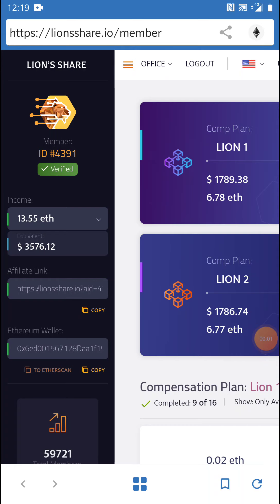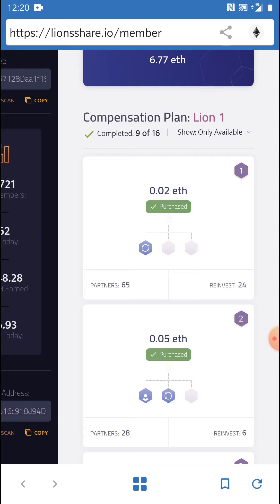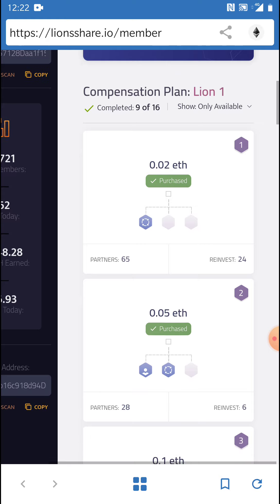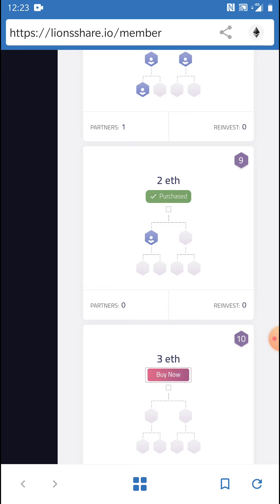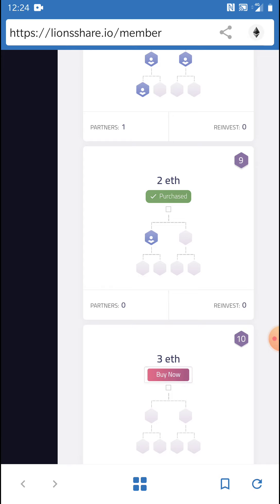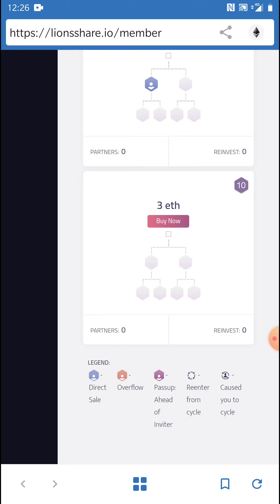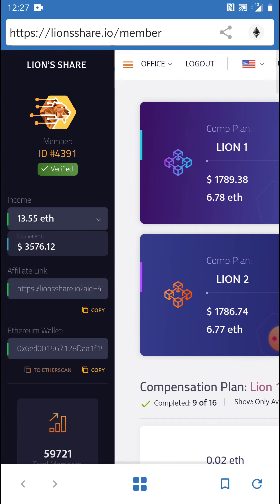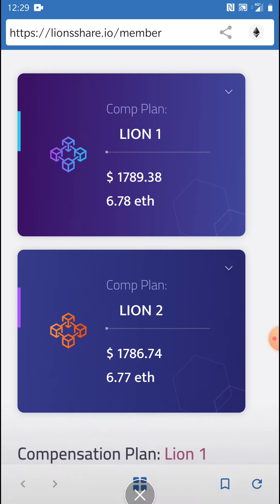Lion's Share Ethereum Smart Contract Strategy Video For Beginners - Why You Should Get Started Now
Click This Link If You Are Interested In Qualifying For Your Own Powerful Lion's Share Marketing System At Some Point Just Like This One. (Qualifying Criteria) Min 8 Slots In Lion 1 & 8 Slots In Lion 2 From A Brand New Account)

Click This Link If You Will Not Be Interested In Qualifying For Your Own Lion's Share Marketing System At Some Point

(PLEASE NOTE: ONLY CONNECT WITH US IF YOU HAVE NO TEAM AND ARE READY WITH AT LEAST 0.20+ ETHEREUM IN YOUR WALLET OR READY, TO COVER ANY FEES & TO START, NO EXCEPTIONS)

LION'S SHARE PACKAGES:

💰 Lion's Share L1

💰 Lion's Share L2

COMMISSION PAYOUTS:
✔️You will never have to wait a day, a week, a month, or even a minute! Payments are made instantly to your Ethereum wallet!
✔️Since payments are made peer to peer, Lion’s Share does not store any of your personal information or your wallet addresses.

REQUIREMENTS:

✔️ 0.04 ETH + gas fee (Put minimum 0.20eth in your wallet)
(keep at least 0.20eth in your wallet as you may need to pay a little higher gas fee to get your contract processed on the blockchain.

The only requirement to participate in Lion’s Share is to have your own Ethereum Wallet.

We recommend you download Trust Wallet if you are using an Android phone or MetaMask directly onto your computer. It is a simple Chrome extension. See video here for metamask setup
If you have an Apple Iphone you can also use the Coinbase Dapp Browser

✔️You will want to complete the setup of your wallet before getting started.

-lions share scam. lions share launch
-lions share pre-launch
Lions Share Ethereum Smart Contract Marketing System
Lions Share System Marketing System
Lions Share Marketing
Lions Share Smart Contract Video
Lions Share Smart Contract Strategy
Lion's Share Automated System
Lion Share Marketing System
ethereum automated system
lions share ethereum automated system